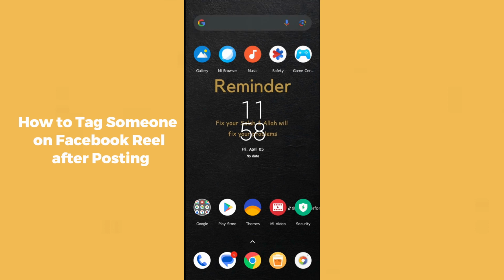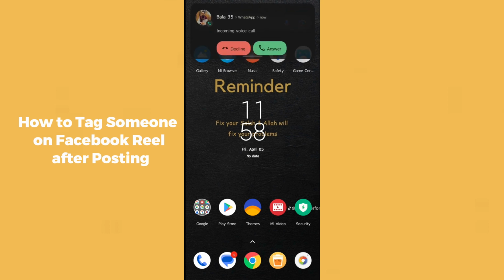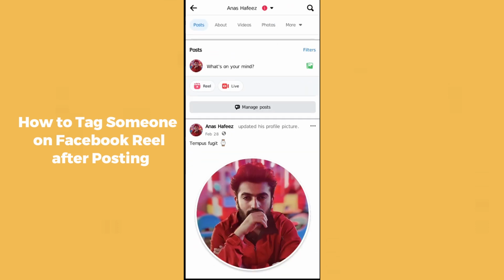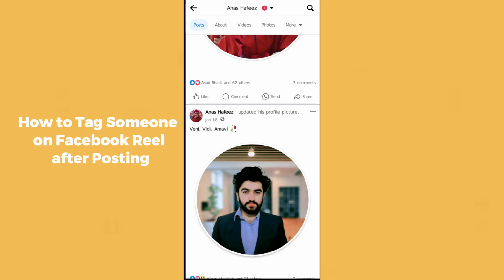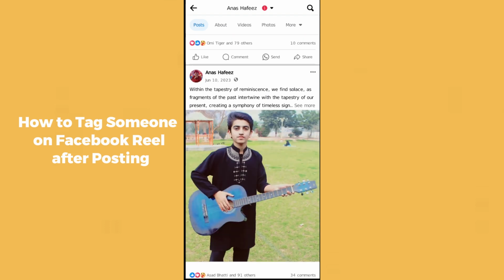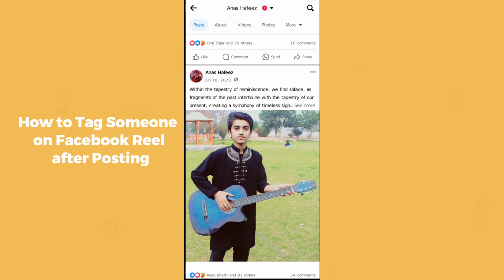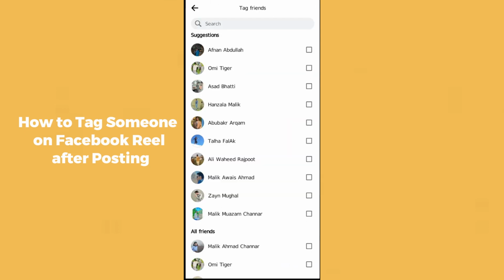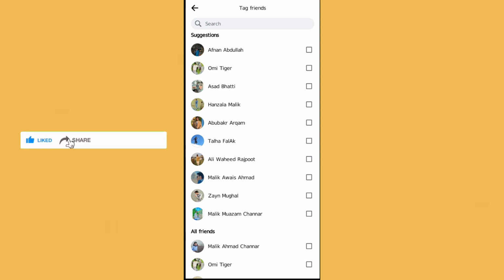How to Tag Someone on Facebook Reel after Posting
Learn the easy steps to tag someone on Facebook Reel after posting! Enhance your social media game with this quick tutorial. Don't miss out on engaging your friends in your Reels!